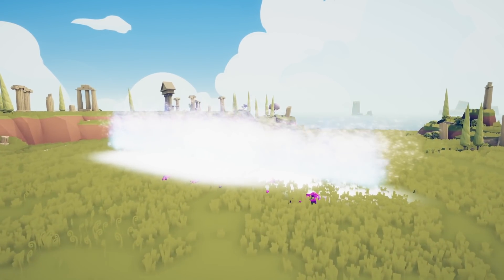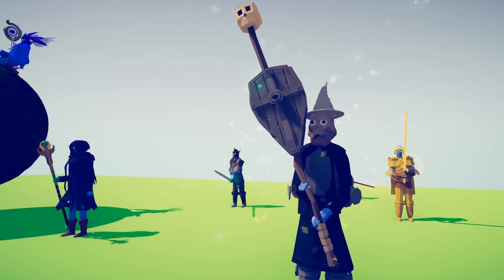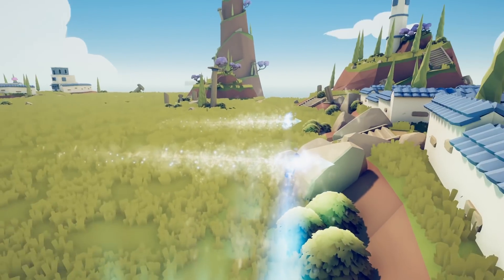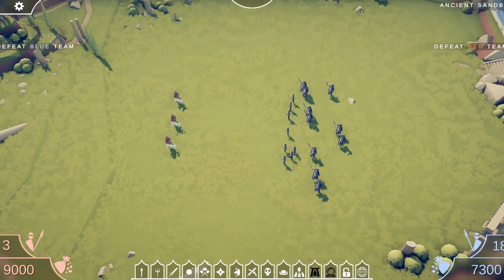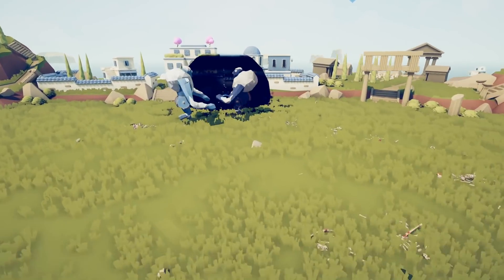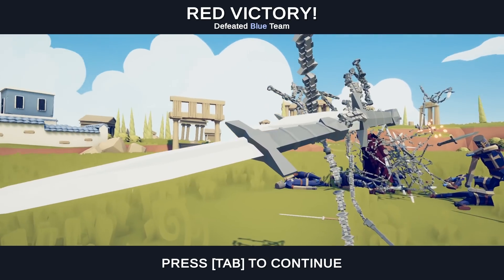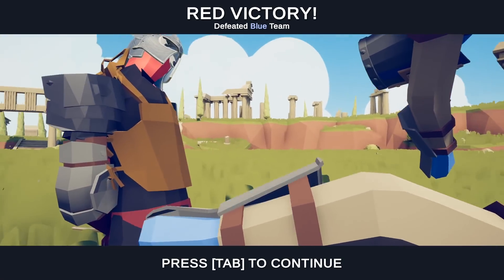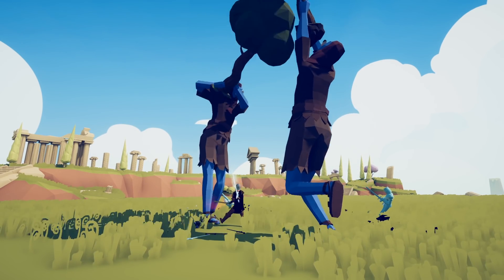The BEST TABS Mod EVER!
The BEST Mod I've Ever Seen! I may have gone overboard with OP units in this Totally Accurate Battle Simulator Mod.